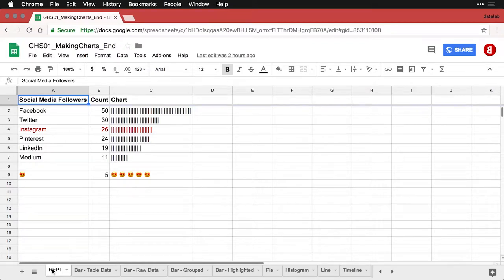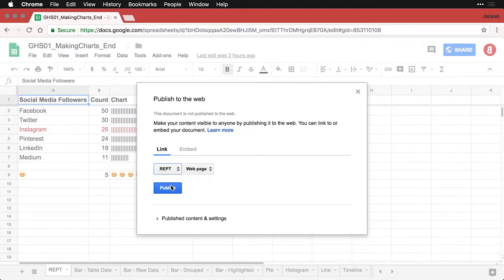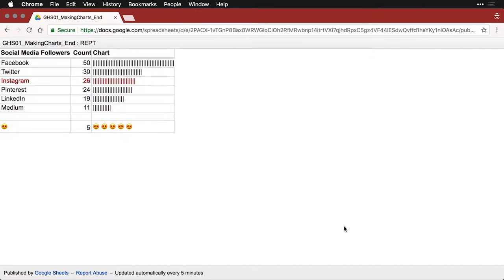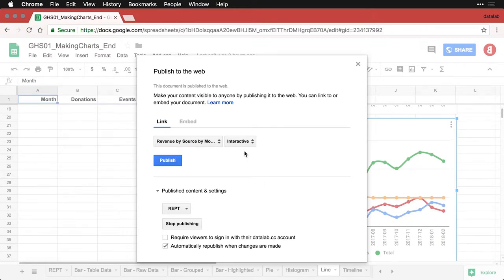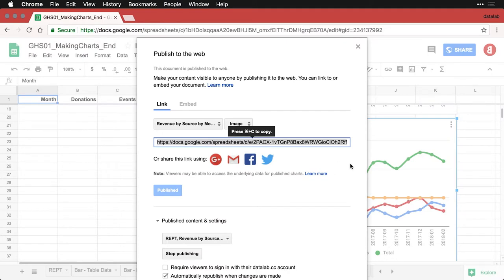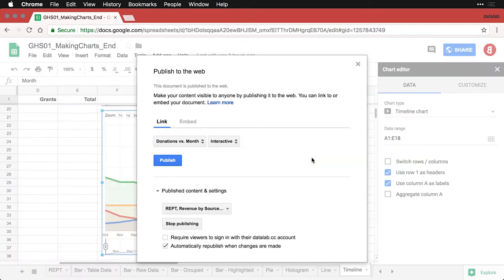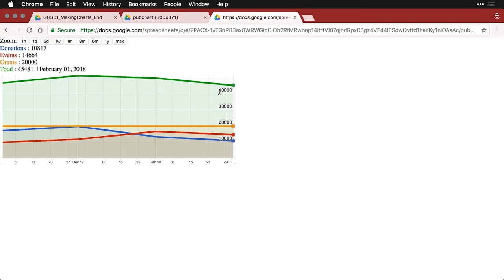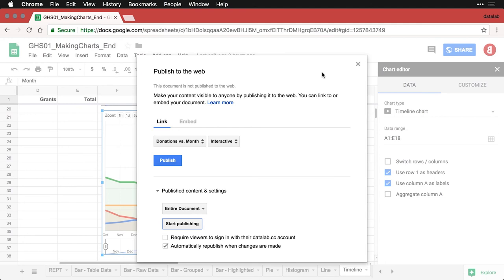Publishing charts — Google Sheets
Share you data or visualizations with a wide audience by publishing them as stand-alone web pages.  Thanks for visiting and let us know what you'd like to see!